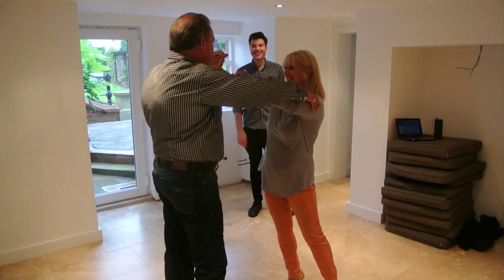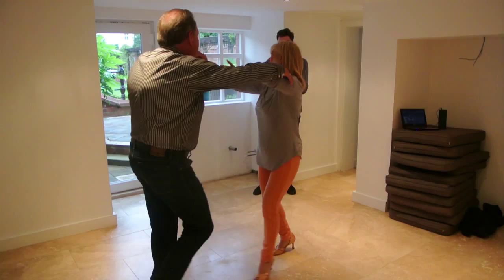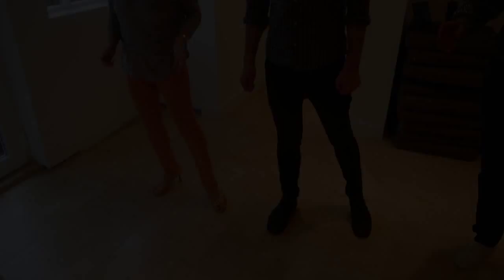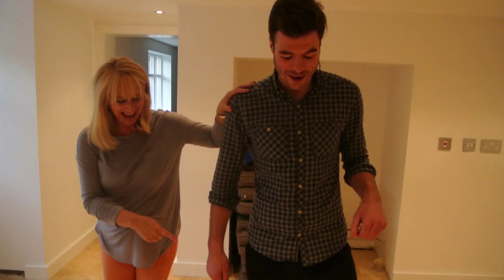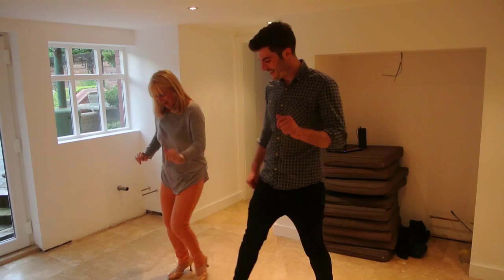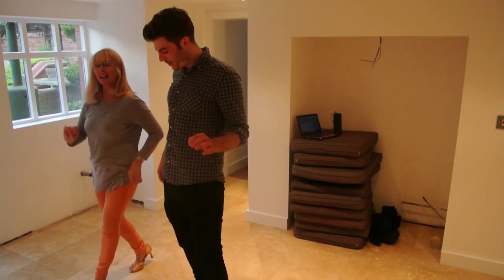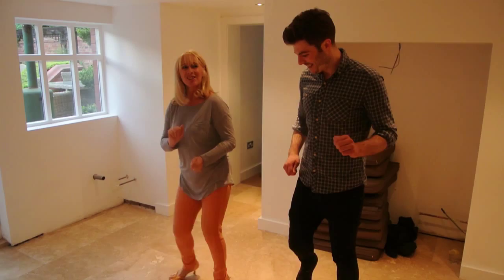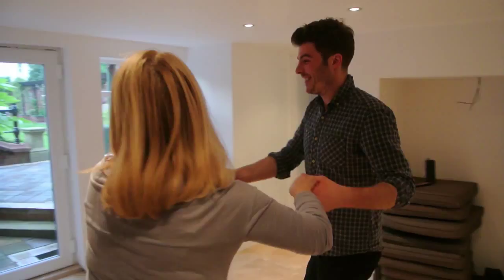Jordan's Sleepover Day 2 - Cha Cha Lesson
On Day 2 of Jordan's Sleepover, he went to John's house in Southport where his Dance Teacher Mother Lee gave him a lesson in Cha Cha latin dancing!